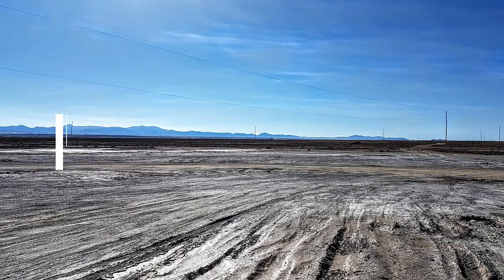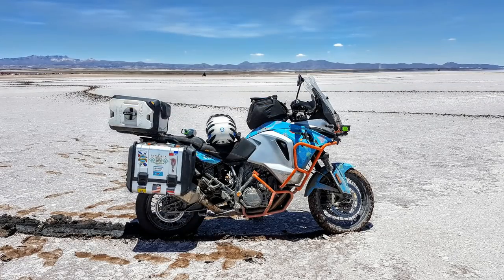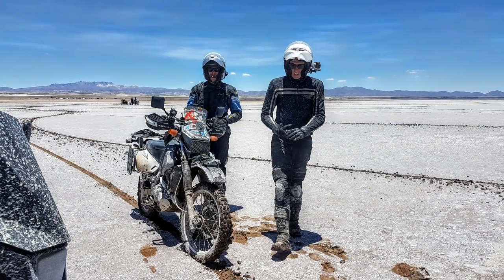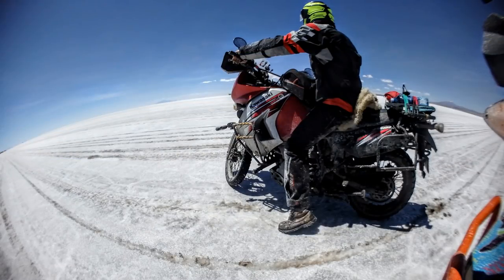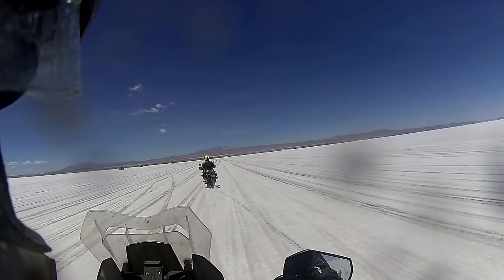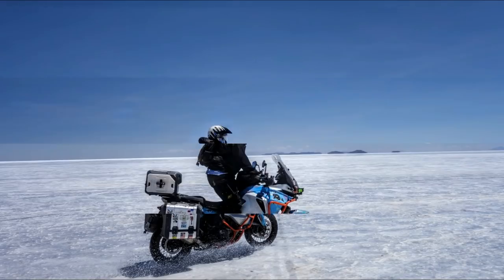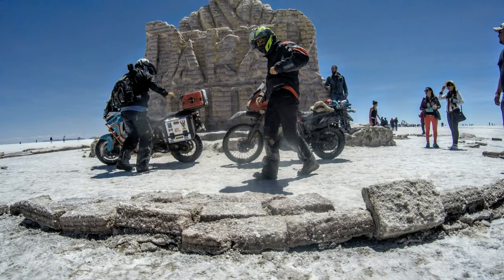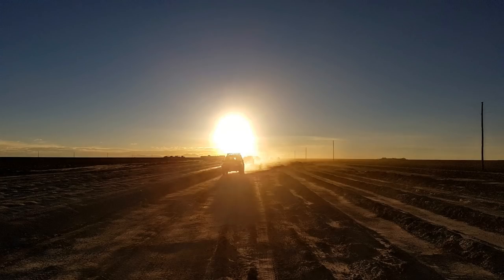Ride Day 58: Salar de Uyuni and the Train Graveyard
Full Post Ever since I started planning this trip, Salar De Uyuni was one of the places I dreamed of going to. If any of you are doing the same, I am sure it is one of the places on your must see list.

After a rather average night staying at the Hotel Palacio de Sal, a 4-star hotel with one star Internet and 0-star management service, Chris and I met up to do the Salar De Uyuni Salt Flats.

Almost everyone we spoke to told us that we wouldn’t get out there on our motorbikes as the wet season was just finished and it was a bit of a bog.

However, we were pretty determined to get onto the famous Salar De Uyuni salt flats and then go and see the train graveyard.

We were due to set off at first light to meet in the city and get as much information as possible. Chris was meeting me just outside of my hotel.

We spent some time getting us much information as possible before we went out there. However, the locals were not very helpful.

When we got to the meeting point where all of the 4-wheel drives were taking tourists. Again we were told we cannot go out at that point; there was quite a bit of water.

We decided to take the advice of a local and go around the side and then onto the flats. This turned out to be bad advice; my bike was sliding everywhere and making little ground as the mud was thick under the surface and very sticky.

Within about 5 minutes I got bogged. Then all of the sudden Sam and his mates arrived and talked us into going out. They told us it is only a few hundred meters of bog and then hard packed salt flats from there on.

You could tell by their faces they had a great time. So they helped me and my bike get onto the harder stuff.

I can tell you they worked their arses off to get my bike onto Salar De Uyuni. I cannot thank them enough. Wirth just Chris and I, it would have been impossible.

Once we were on the salt flats, it was so much fun. We headed to the Dakar Monument and got some photos done. However, everyone wanted a ride on our bikes. I took a young girl and then a little boy and Chris and I knew we had to get out of there to get some nice riding in.

All up we spent about 2 hours out there. I think under the conditions that were enough, as the bikes were getting a massive build up of salt. In hindsight, I think we both would have wanted more time out there. But we did it!

The next day we went out to the Train Cemetary, which was ok, it looks pretty cool, but there is not much to do there after about 30 minutes.

Salar de Uyuni
Salar de Uyuni, amid the Andes in southwest Bolivia, is the world’s largest salt flat. It’s the legacy of a prehistoric lake that went dry, leaving behind a desert like, nearly 11,000-sq.-km. The landscape of bright-white salt, rock formations, and cacti-studded islands. It is otherworldly expanse can be observed from central Incahuasi Island. Though wildlife is rare in this unique ecosystem, it harbors many pink flamingos.From Wikipedia

Train Cemetery – Uyuni, Bolivia
One of the major tourist attractions of the area is an antique train cemetery. It is located 3 km outside Uyuni and is connected to it by the old train tracks. The town served in the past as a distribution hub for the trains carrying minerals on their way to the Pacific Ocean ports.

The train lines were built by British engineers who arrived near the end of the 19th century and formed a sizable community in Uyuni.

The engineers were invited by British-sponsored Antofagasta and Bolivia Railway Companies, which is now Ferrocarril de Antofagasta a Bolivia. The rail construction started in 1888 and ended in 1892.

It was encouraged by the then Bolivian President Aniceto Arce, who believed Bolivia would flourish with a good transport system, but it was also constantly sabotaged by the local indigenous people who saw it as an intrusion into their lives.

The trains were mostly used by the mining companies. In the 1940s, the mining industry collapsed, partly due to the mineral depletion. Many trains were abandoned thereby producing the train cemetery. From Wikipedia